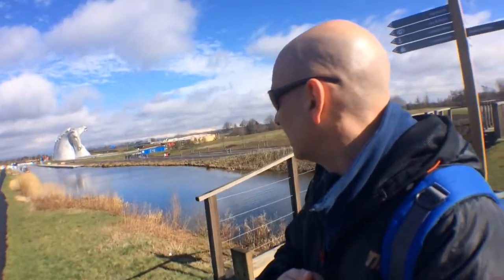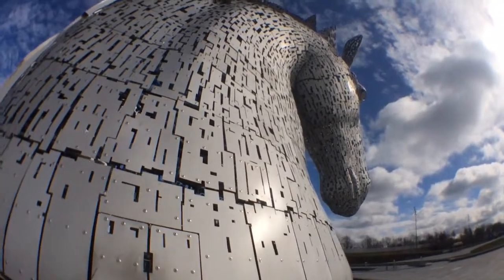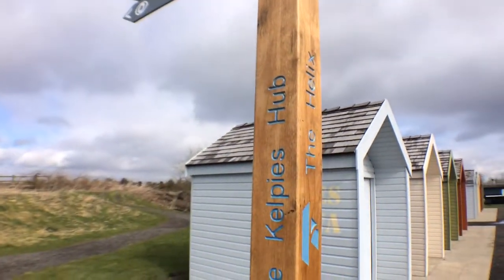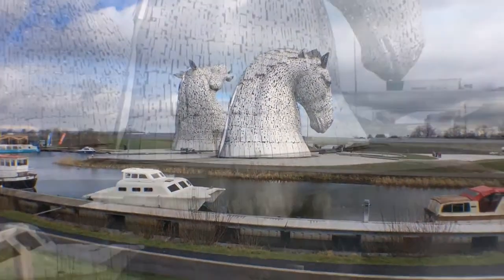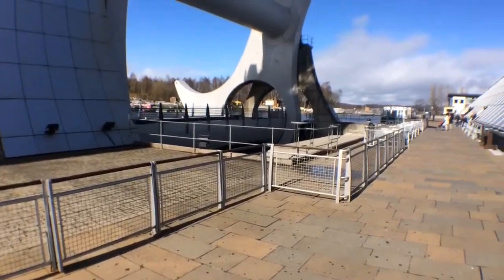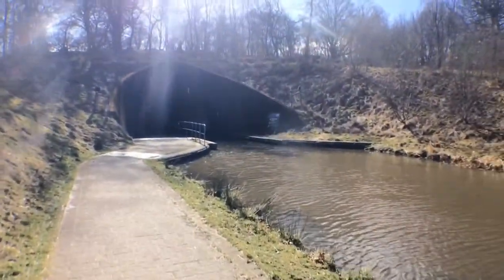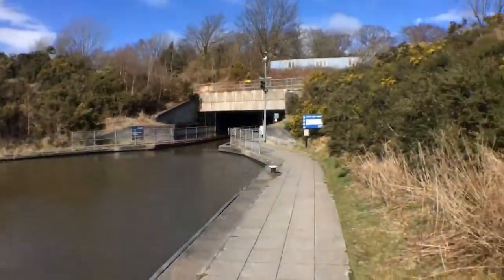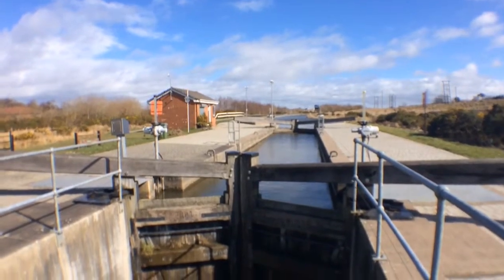Kelpies & Falkirk Wheel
Stu goes to investigate the Kelpies and Falkirk Wheel